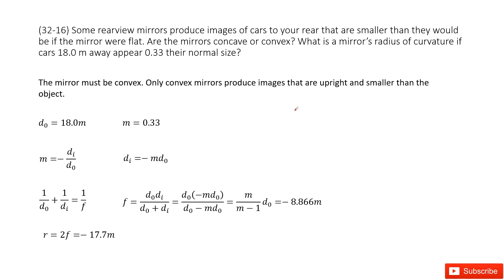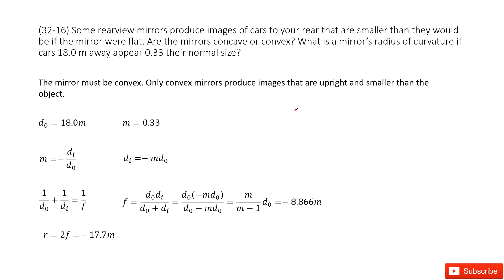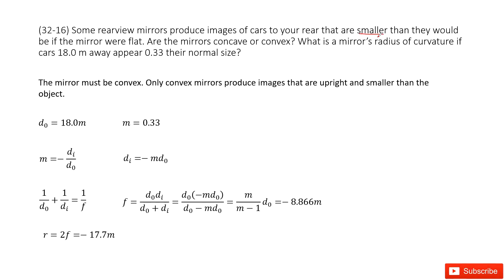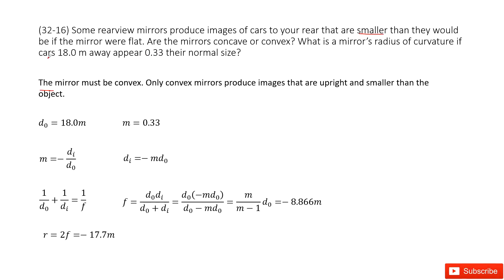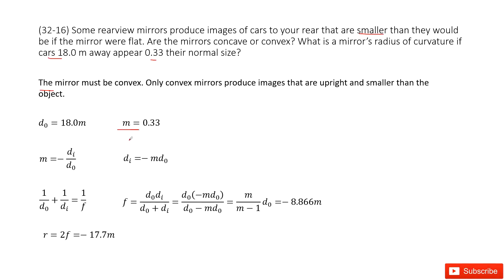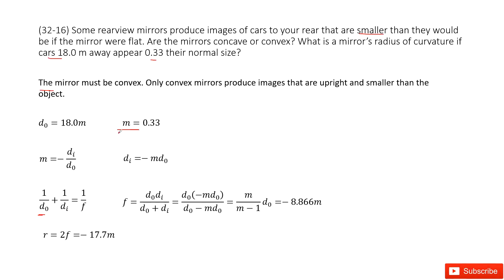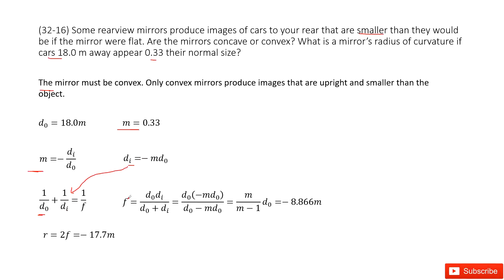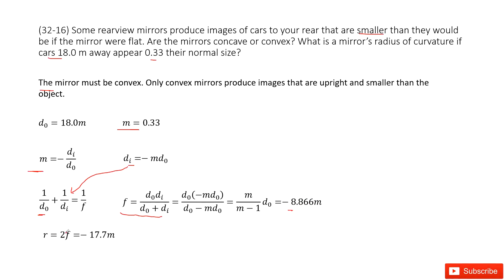(32-16) Some rearview mirrors produce images of cars to your rear that are smaller than they would b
(32-16) Some rearview mirrors produce images of cars to your rear that are smaller than they would be if the mirror were flat. Are the mirrors concave or convex? What is a mirror’s radius of curvature if cars 18.0 m away appear 0.33 their normal size?